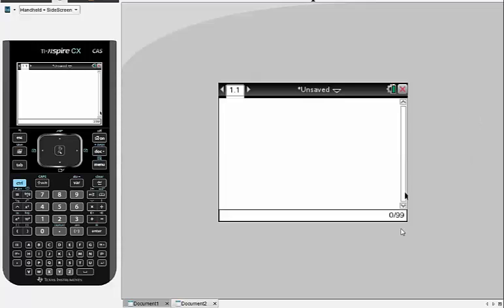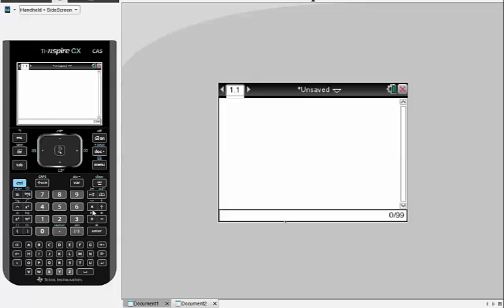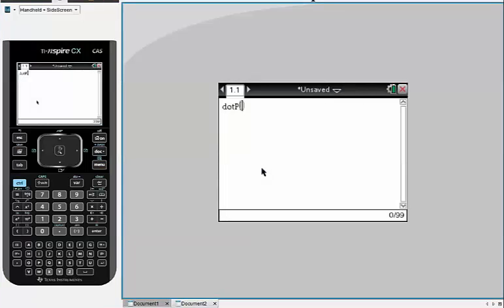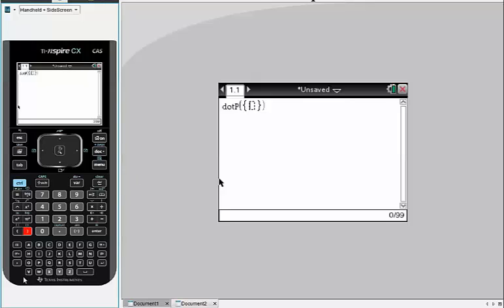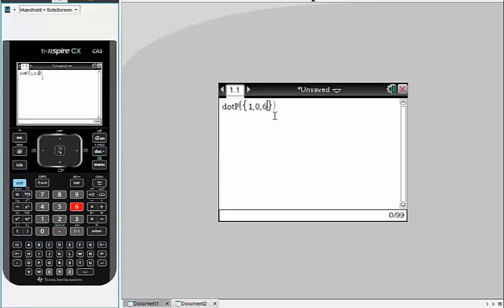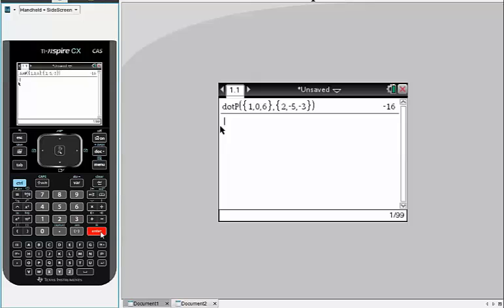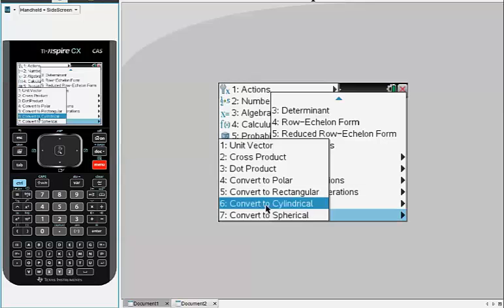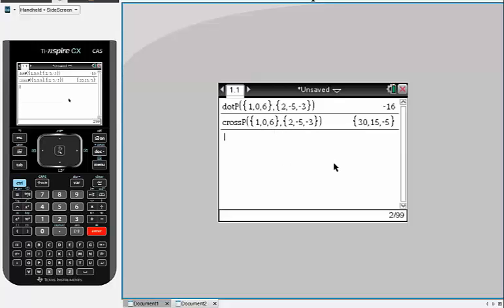Dot Product and Cross Product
This video will show users how to calculate the dot product and cross product between two vectors using the TI-nSpire.